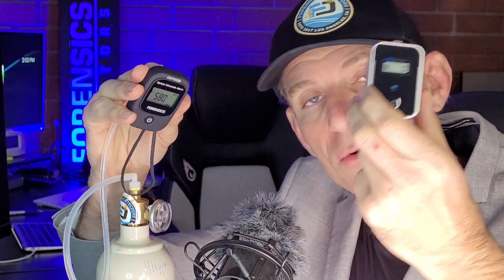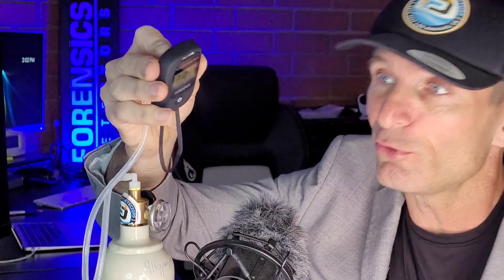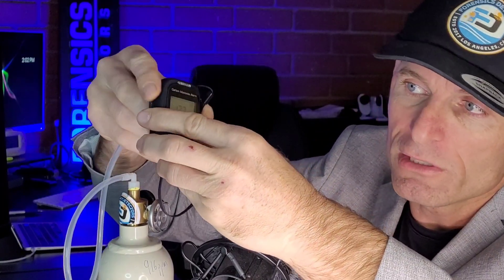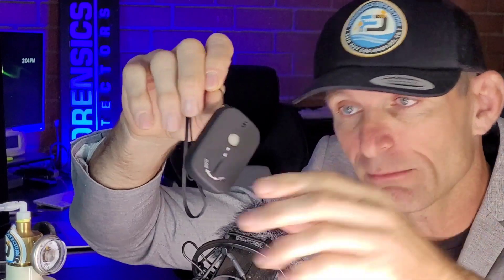PROTOTYPE Carbon Monoxide Detector (Vehicle & Aircraft) v2.0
This is a quick intro to our v2.0 CO Detector for Vehicle and Aircraft. Some upgrades have been implemented and we have a limited supply and seeking feedback on this new version.

0:00 - Introduction to the version two aircraft/vehicle CO detector
0:10 - Mention of the original highly-reviewed CO detector
0:42 - Improvements in version two
1:19 - Status as prototype units with limited availability
1:45 - Encouragement for customer feedback
2:14 - Description of the simple packaging and shipping
2:27 - Closing remarks and holiday greetings

This is a limited-run prototype v2.0 (only 45 units as of December 12th, 2022). It has all the features of our original FORENSICS DETECTORS vehicle and aircraft CO gas detector, including HIGH-QUALITY Japanese sensor technology.

In addition, the v2.0 version has the following upgrades:

Brighter LED alarms
Soft Rubber Touch Feel
Vibration alarm modality
Larger LCD Display

Prototype Includes: CO detector with 2 x CR2032 batteries installed with a sling.